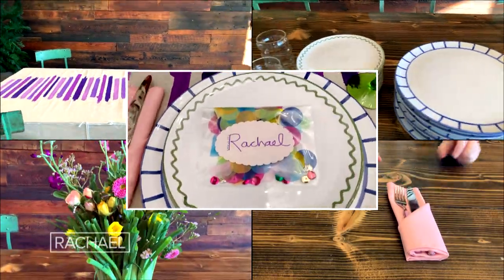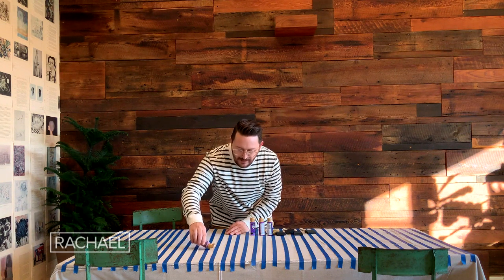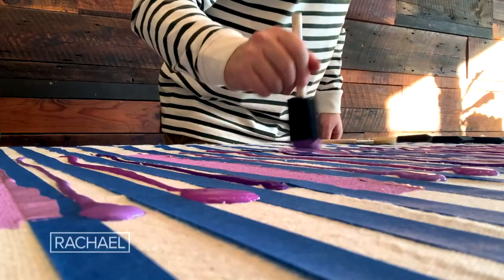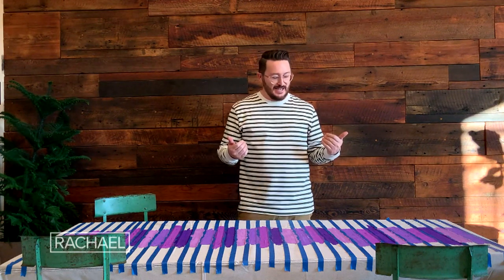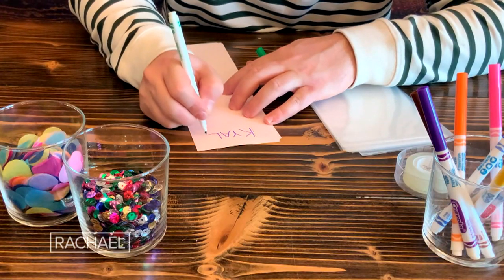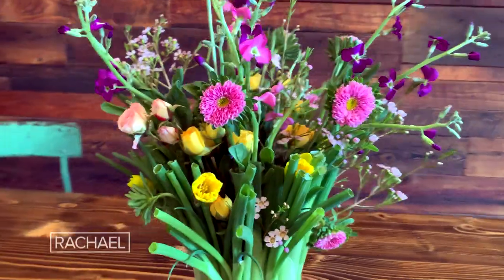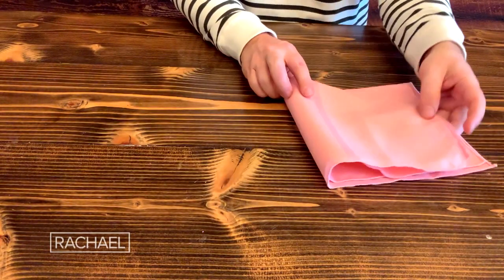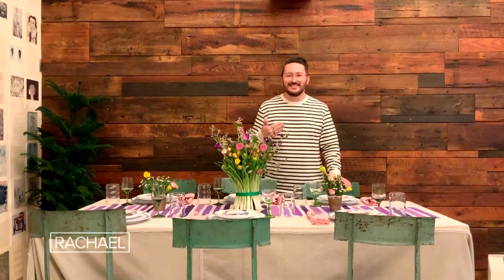Spring & Summer Dinner Party Tabletop Ideas From a Top NYC Event Planner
Event planner Jove Meyer shares colorful ways to dress up a table for your next spring or summer dinner party—from DIY tablecloths to confetti place cards.